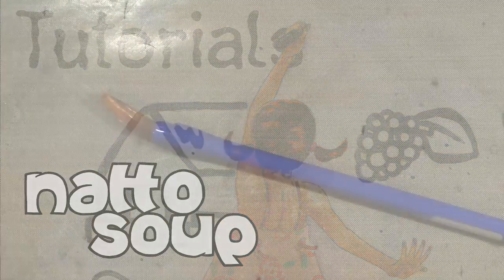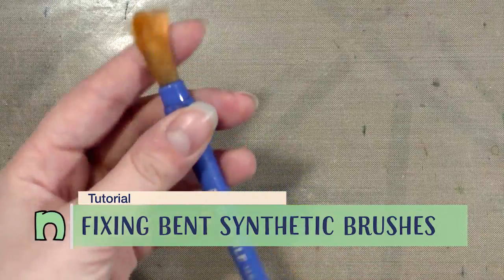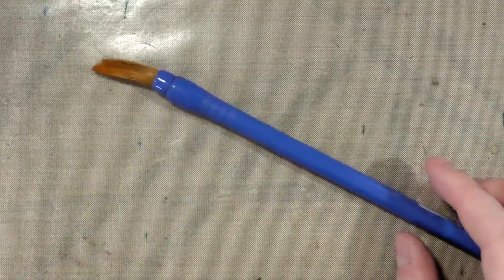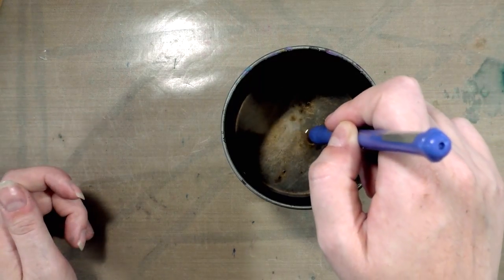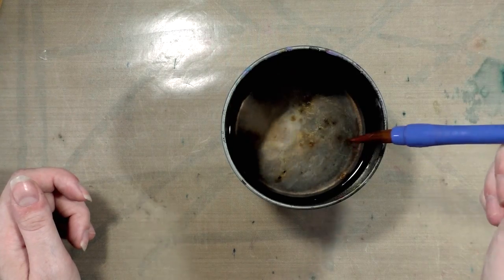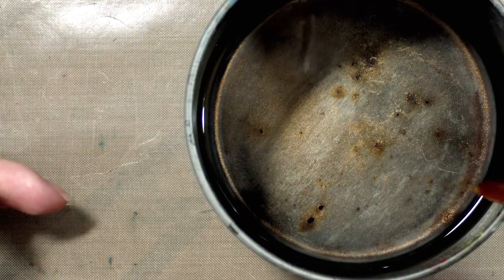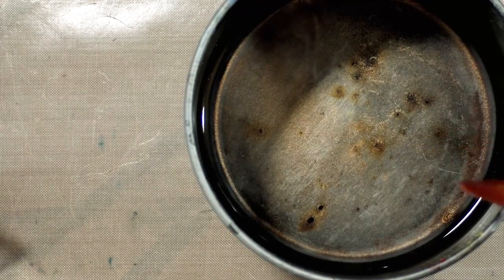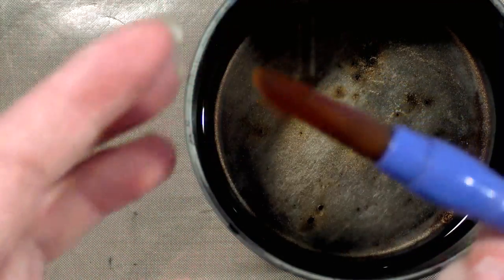Fixing Bent Synthetic Brushes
A super simple trick for fixing your bent synthetic brushes.